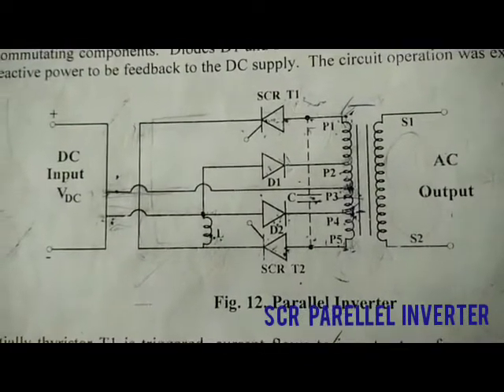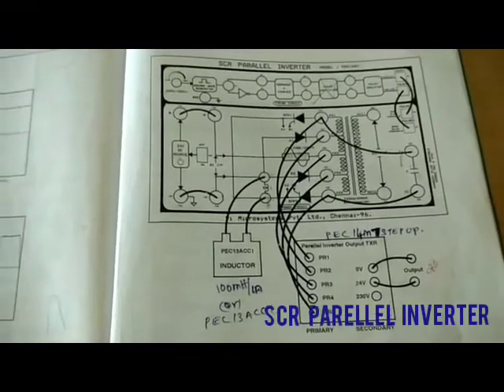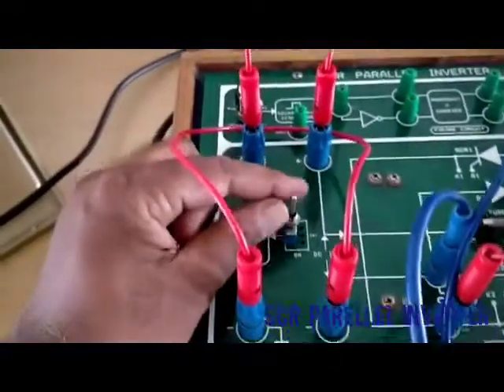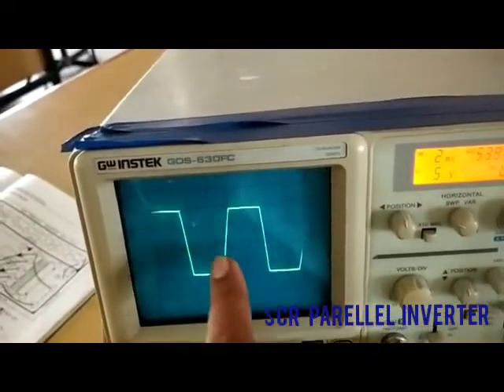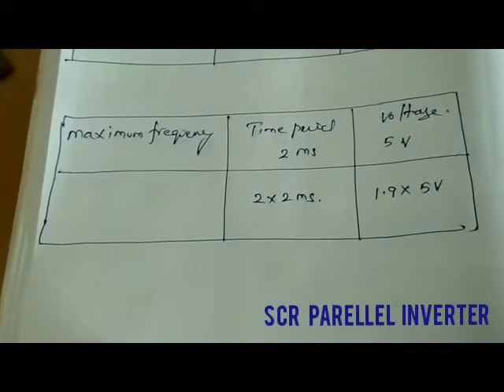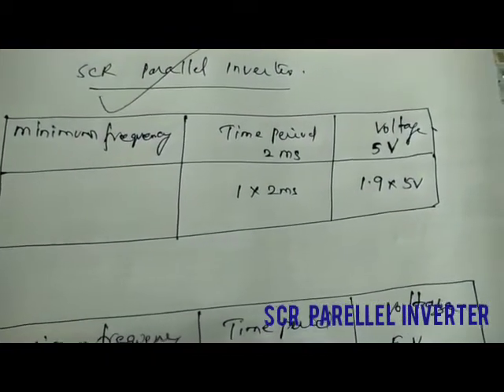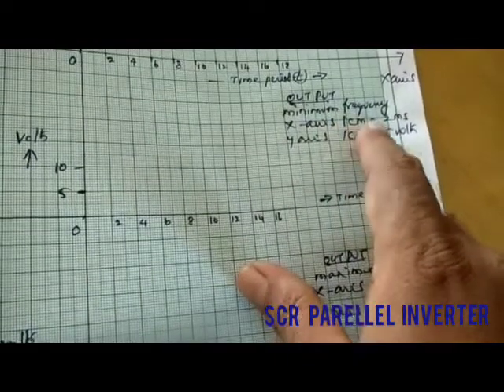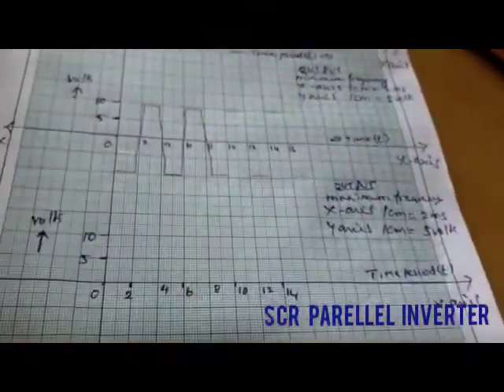SCR PARALLEL INVERTER@easy engineering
SCR PARALLEL INVERTER easy polytechnic engineering@easyengineering531